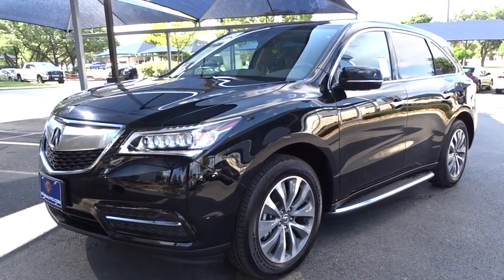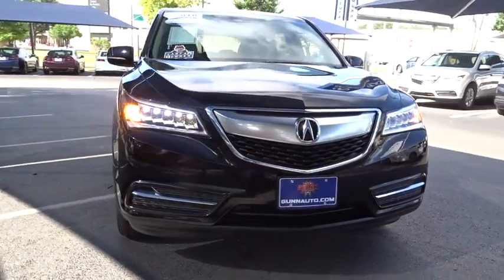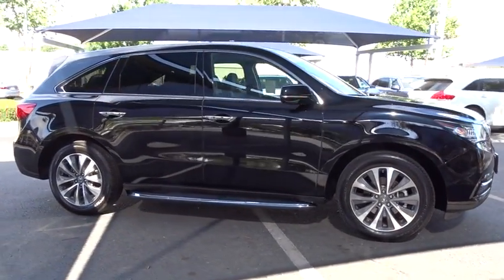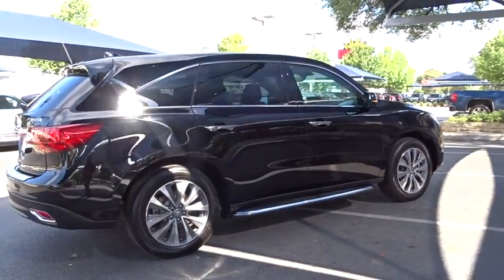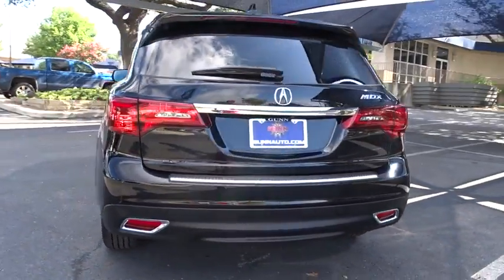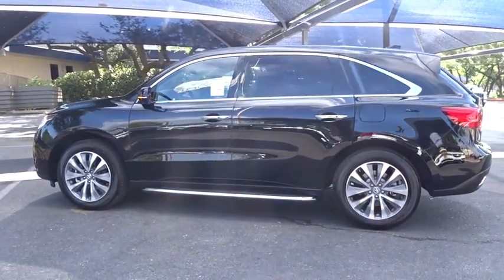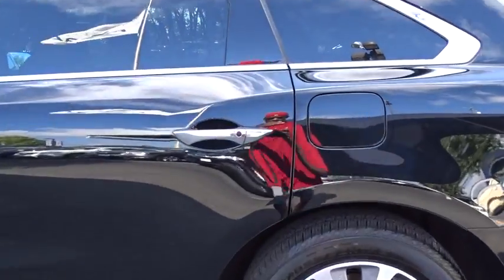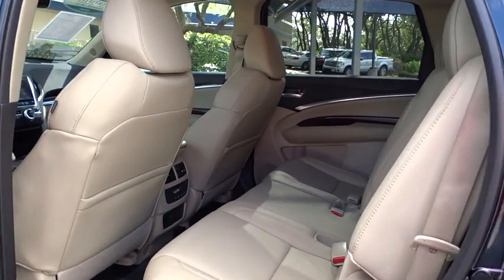2016 Acura MDX San Antonio, Austin, Houston, Dallas, Boerne, TX AW8651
2016 Acura MDX

Gunn Acura
11911 IH 10 W

ONE OWNER!!! NAVIGATION!!! LEATHER!!! SUNROOF!!! ALLOY WHEELS!!! BLUETOOTH!!! Perfect Color Combination! The SUV you've always wanted! Previous owner purchased it brand new! Want to save some money? Get the NEW look for the used price on this one owner vehicle. This SUV is filled with the luxury and has the peace of mind that an Acura gives you. Acura Certified Pre-Owned means you not only get the reassurance of a 12mo/12,000 mile limited warranty, but also up to a 7yr/100k mile powertrain warranty, a 182-point inspection/reconditioning, 24/7 roadside assistance, trip-interruption services, rental car benefits, Acura Concierge Service, and a complete CARFAX vehicle history report.